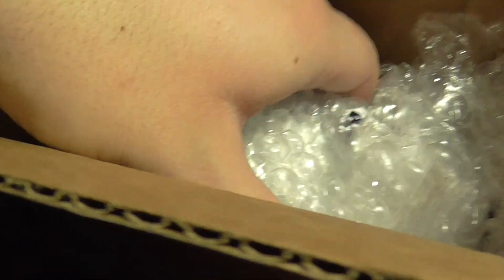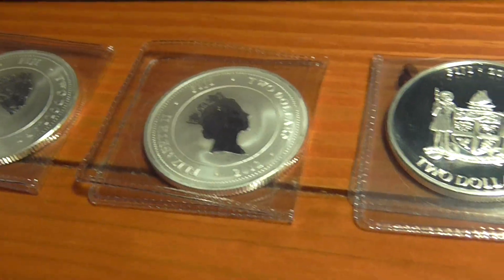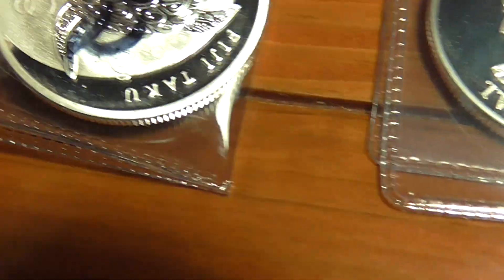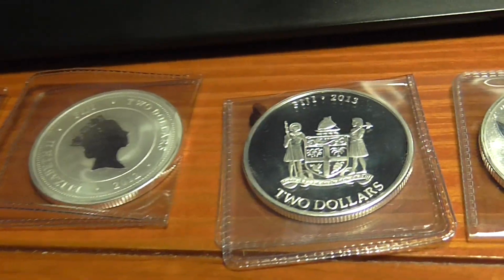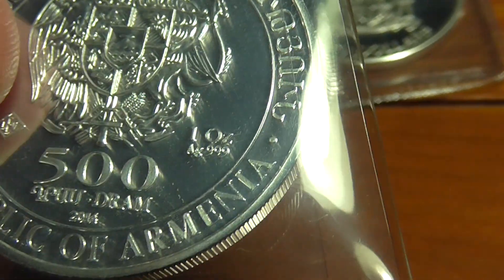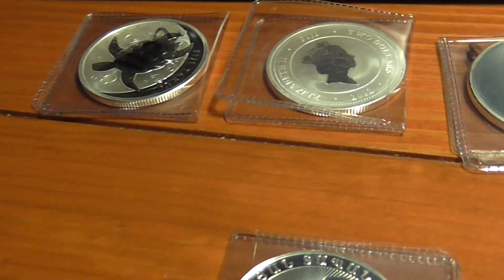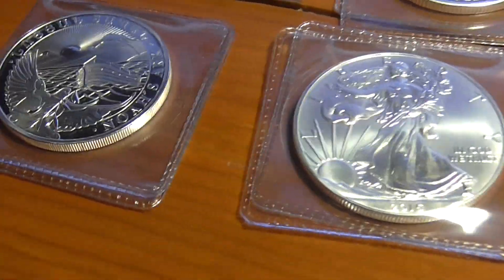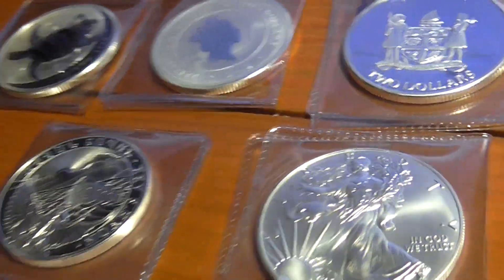First JM Bullion unboxing (silver coins)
This is my first purchase and unboxing from JM Bullion, they got to purchasing the same order twice.  They are finally working with me to fix it.